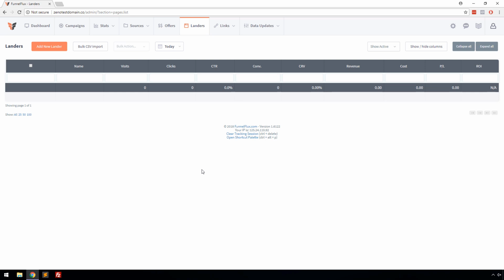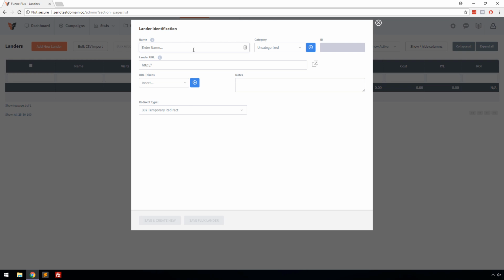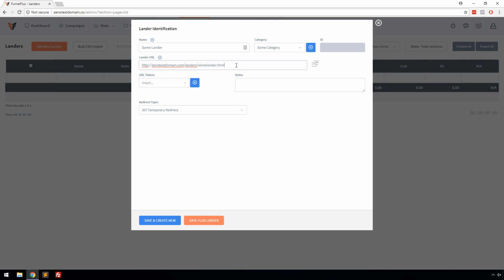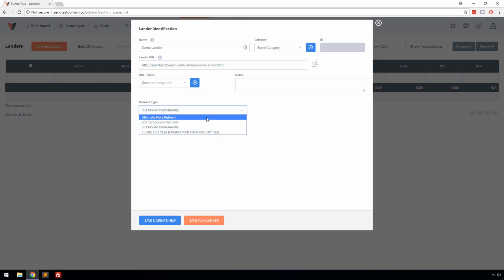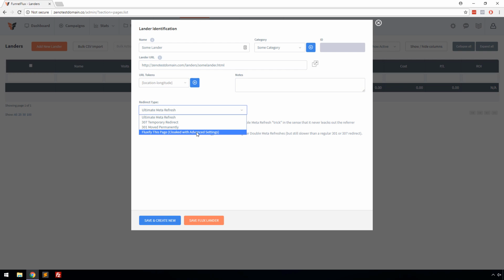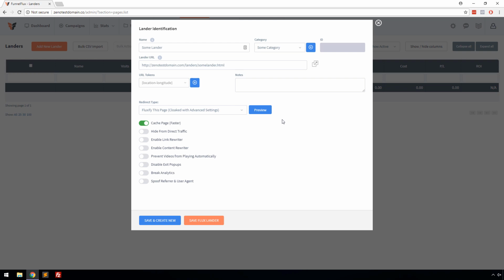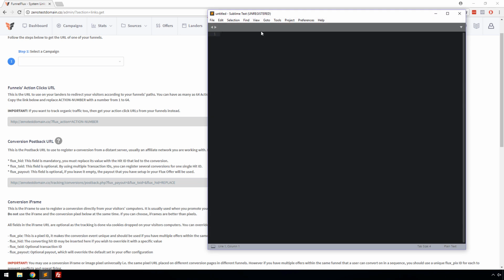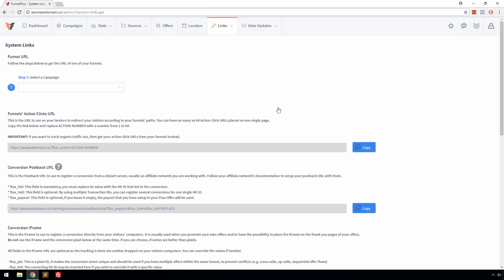Introduction to Landers